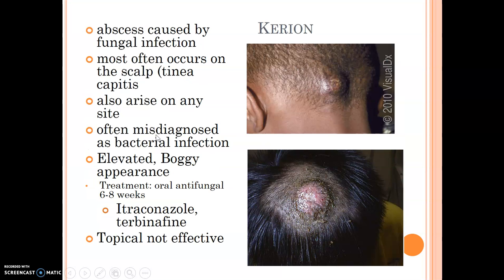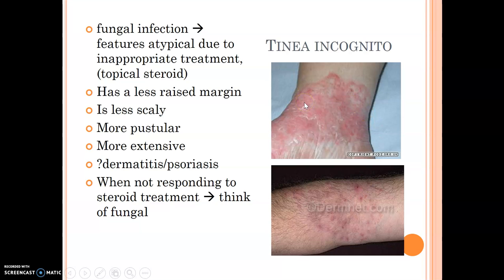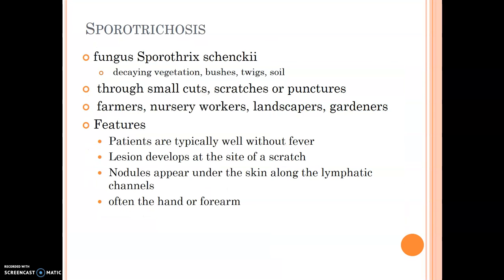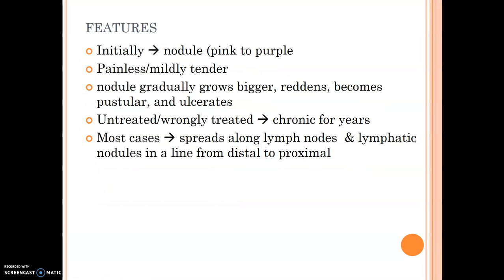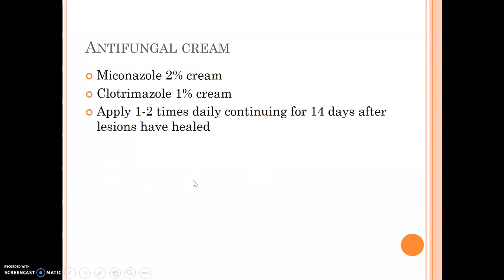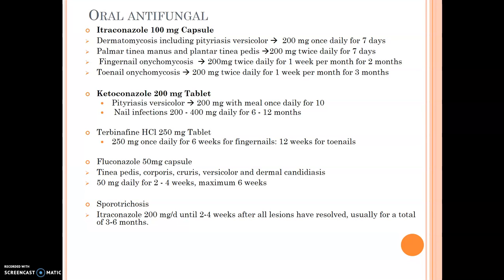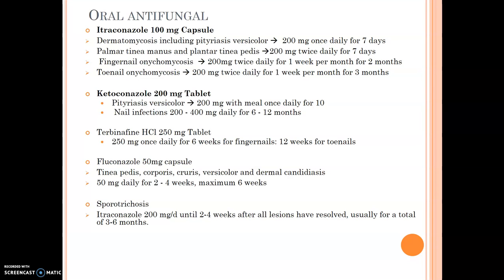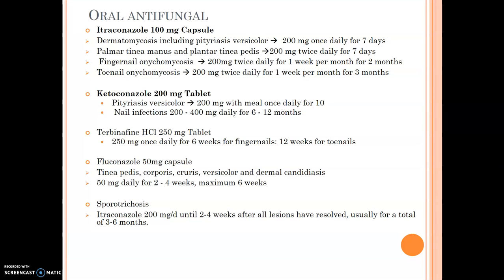UniSZA MBBS Dermatology fungal infection part 2